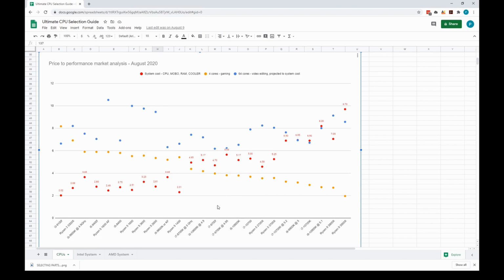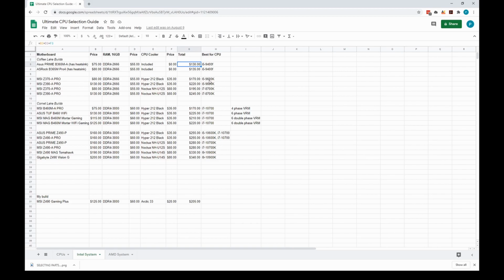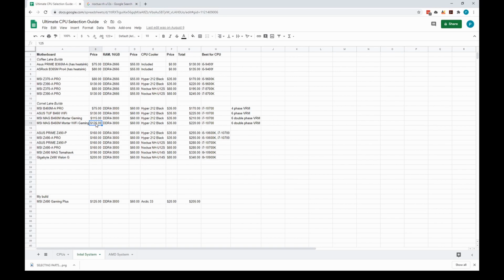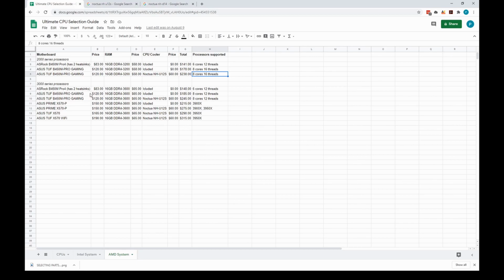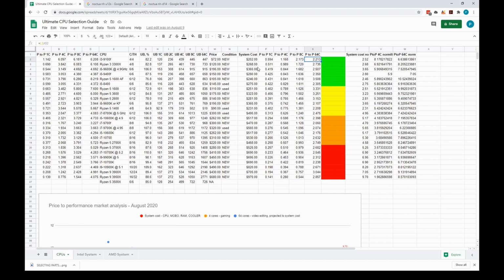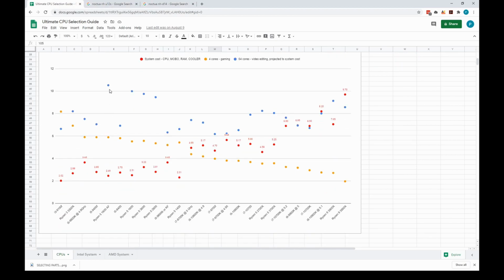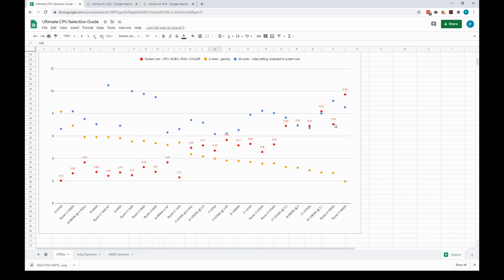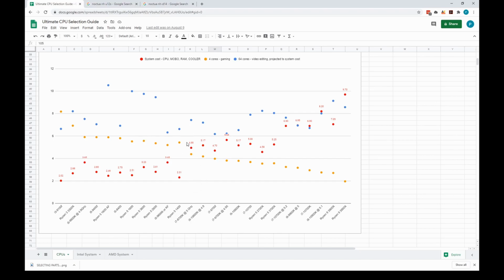Ultimate PC Processor Price to Performance Graph for August 2020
Video introduces Price to Performance ratios for different popular processors as well as Price to Performance for the whole system - combo or the processor + CPU cooler + motherboard + RAM.

1:08 System price and components explained
2:14 Intel based system parts list
9:03 AMD based system parts list
11:22 UserBenchmark CPU scores explained
15:43 Best Price to Performance systems - multi core
20:25 Best Price to Performance systems - gaming